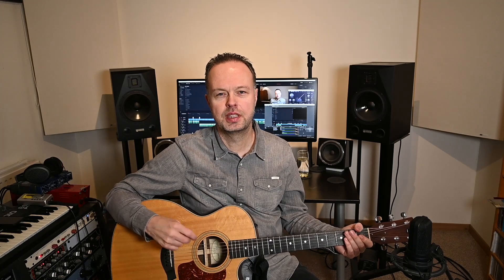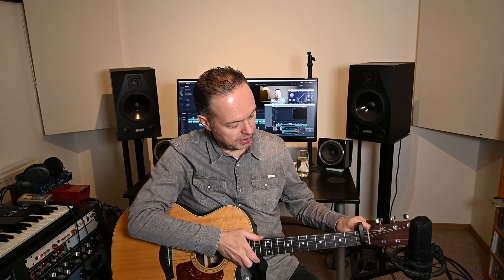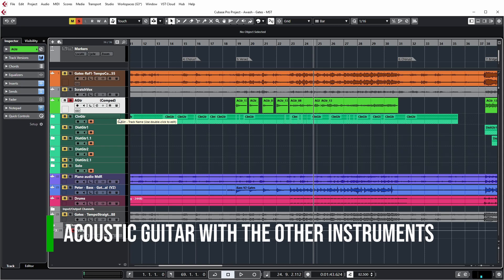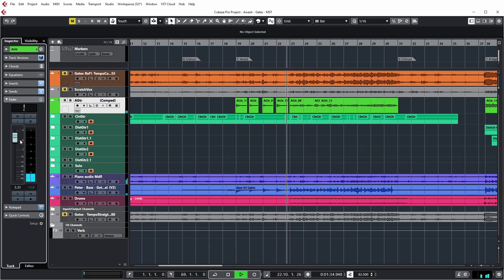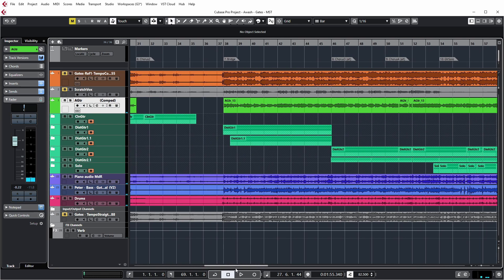Recording and editing acoustic guitar in Cubase in my home studio (S1 E7)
This video shows how I record the acoustic guitar of our singer/guitar player  for a new song production in Cubase. It dives into the preparations of setting up the microphone, pre-amp, compressor and Cubase project, followed by the arrival and setup of the artist. I then show you what we recorded and how I processed the recording into a track that is ready for mixing.

This video is the seventh episode in a series that details all the steps that I go through in my home studio to produce a new song for my band Awash from start to finish. The videos in this series are released when the various steps actually happen, so they are stretched out over at least half a year or so.

00:00 Intro
00:26 Overview
01:07 Preparations and setup for recording
02:33 Artist arriving :)
03:42 Tuning with a capo
05:41 Recordings in Cubase
06:21 Use of recording notes
06:58 Editing the recording
09:34 Acoustic guitar with the other instruments
10:49 Outtro